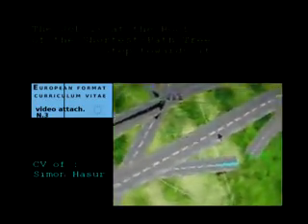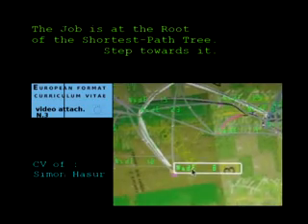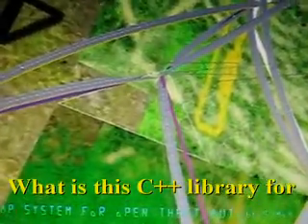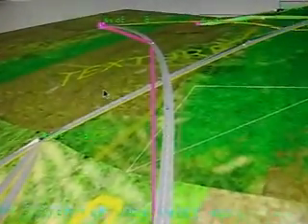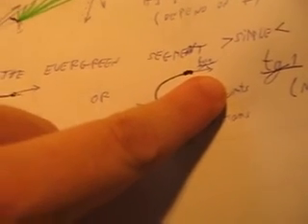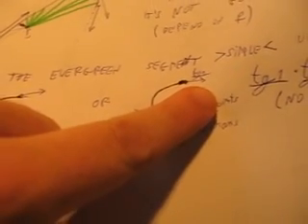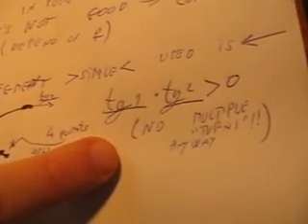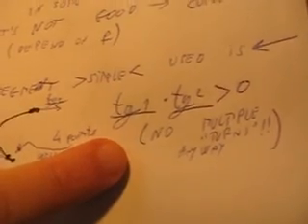video attachment n3 to Curriculum Vitae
video attachment n3 to Curriculum Vitae. HD audio ; medium quality video. It is about a library for the C++ programming language, a library which supports the creation of progams similar to Google Maps, but fully 3D and with solid rendering of a multilevel network of roads. Unlike Google Earth, this focuses on the roads to be realistic: contact detection is included by default. All said in the video.
Some day it should become open-source, coherently with the very open presentation I did about it: understandably by practically anybody and aimed to be as clear as possible, and also fun to some extent anyway largely subjective.